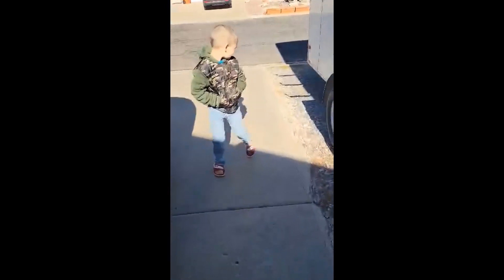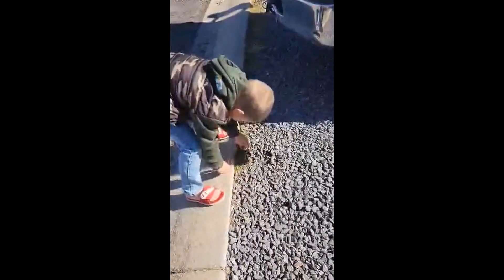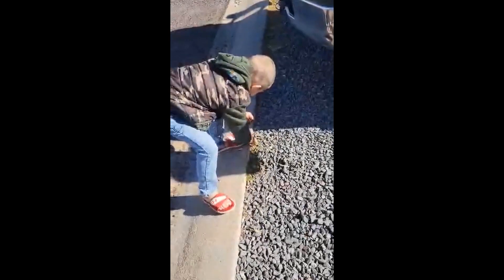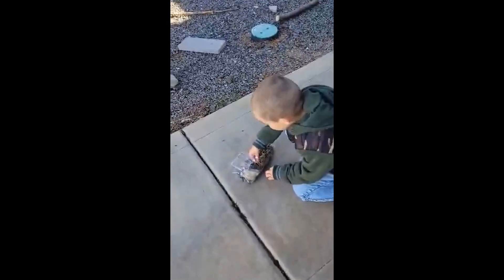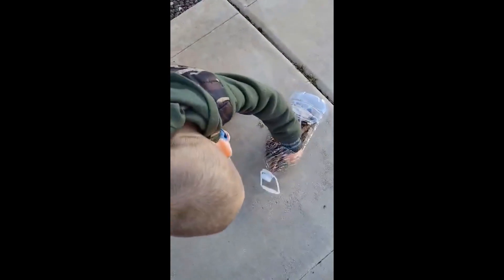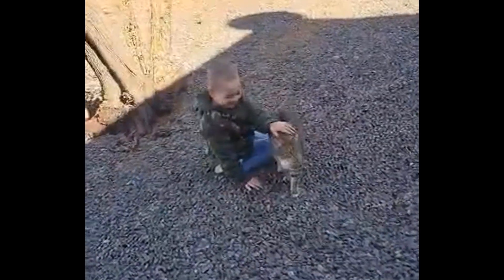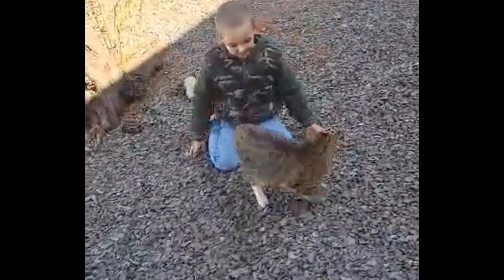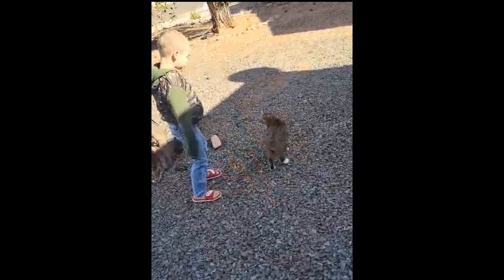The Thaddeous Show - Episode 1